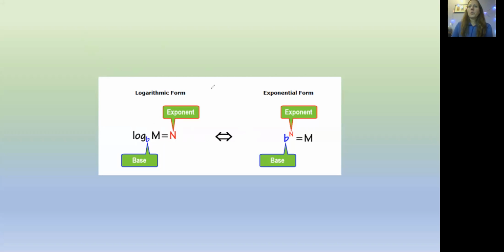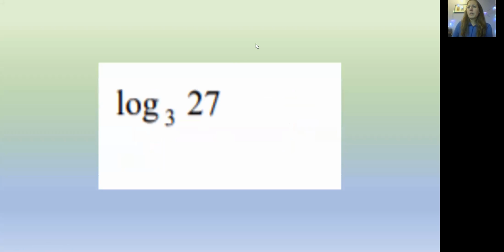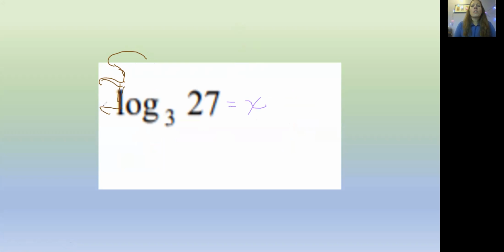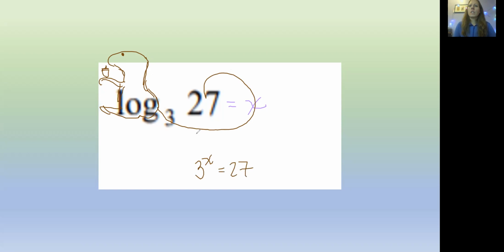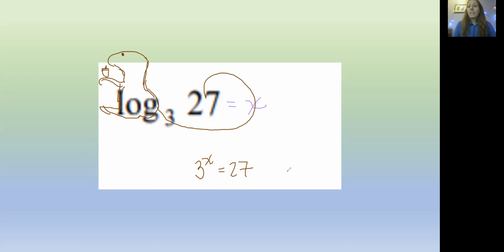LEAP Math Tip: Logarithmic Squirrel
LEAP tutor, Jennifer, gets creative in teaching "the dreaded log". Meet her squirrel and also notice how she perked up her tutoring room with Christmas lights during the holiday season.

This is just a sample of what our students experience in our 1:1 Zoom tutoring rooms.